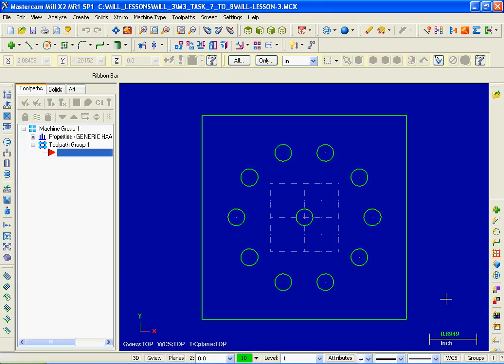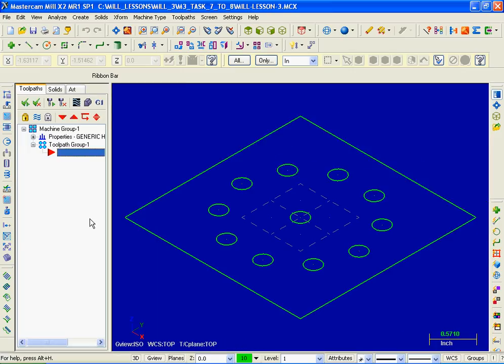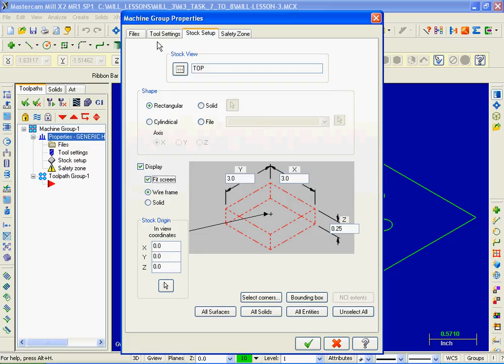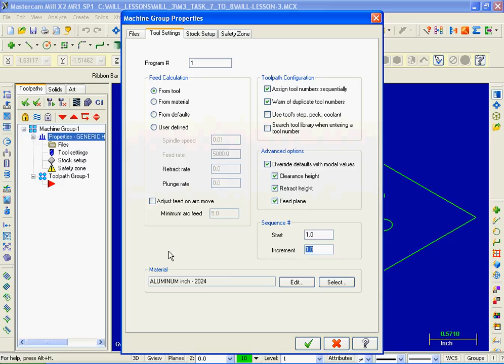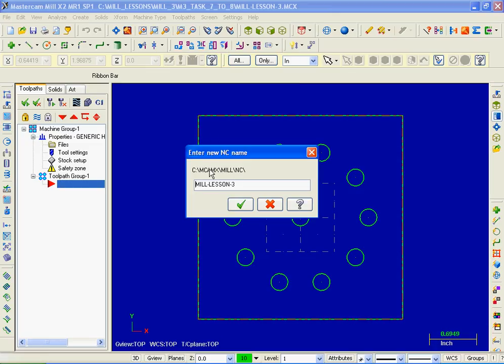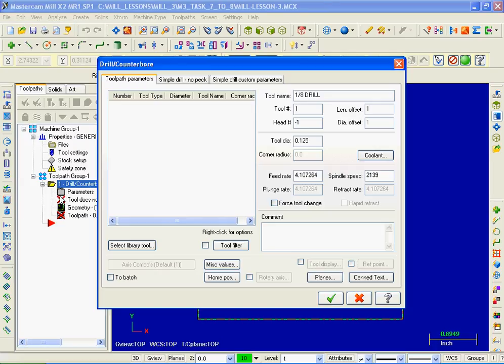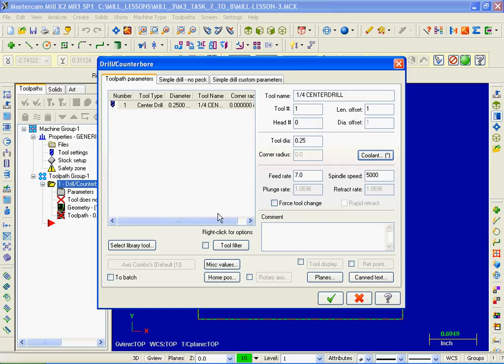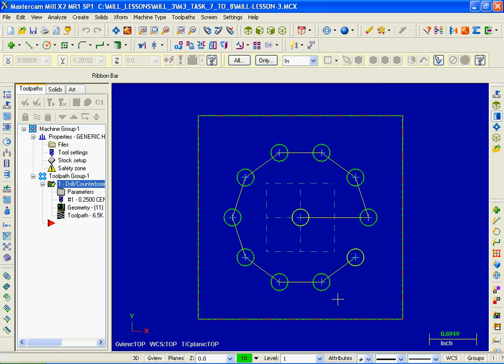M3 Task 7 To 8 1